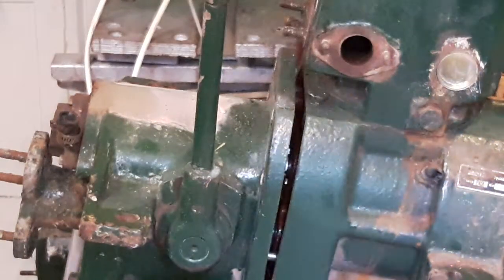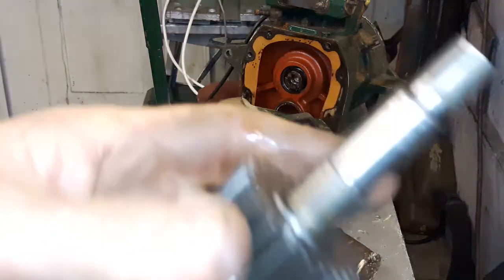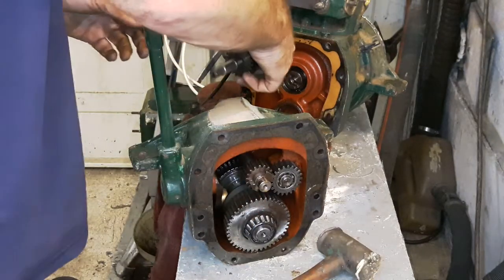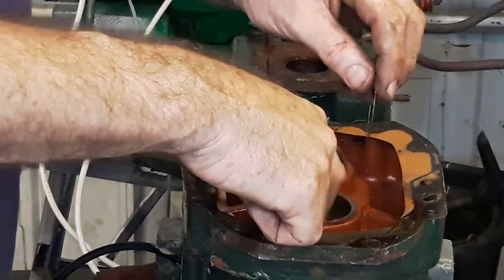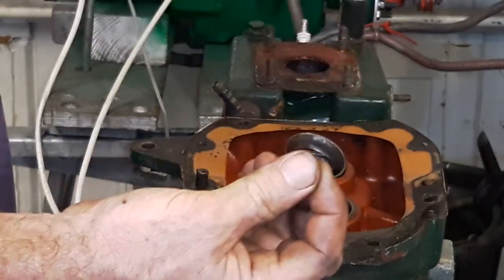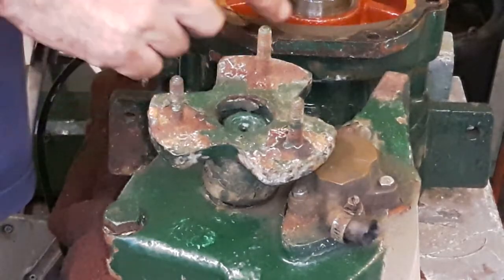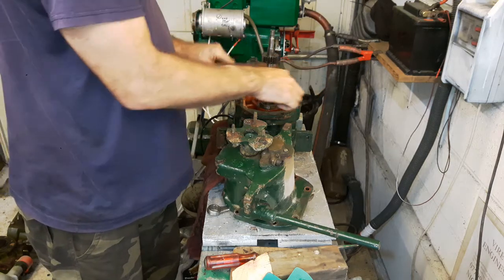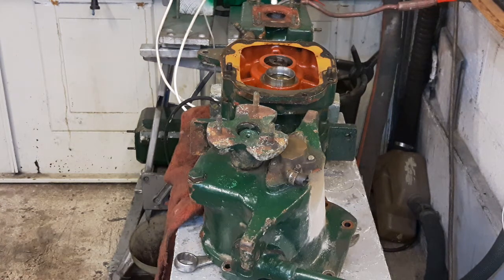Vire gearbox change procedure. PART 2 / 2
Nick from Vireengines.com splits an old vire 7 inboard boat engine to explain how to do it safely and replace it . Also a look at checking and adjusting thrust bearing clearances if you dont have a dial gauge